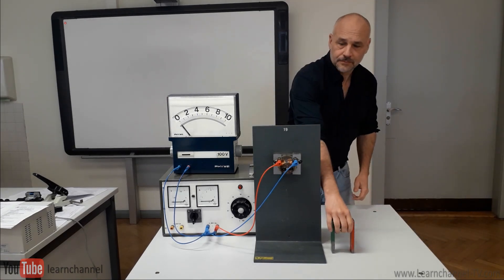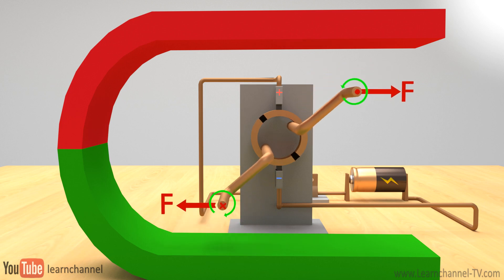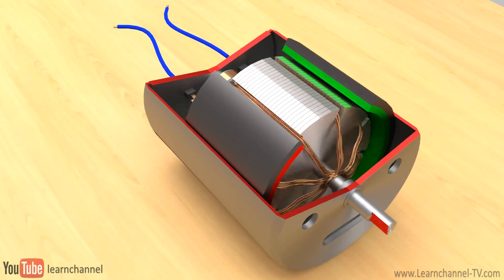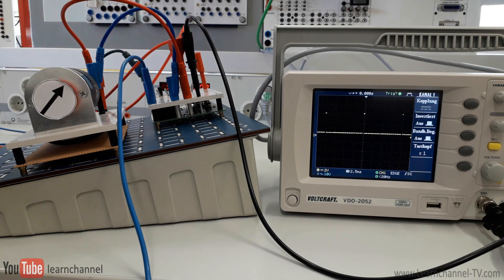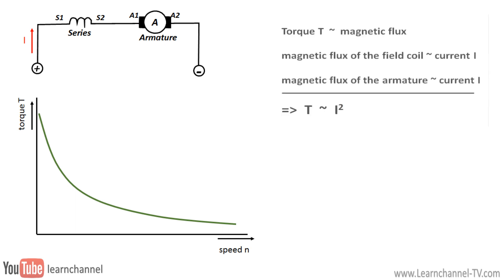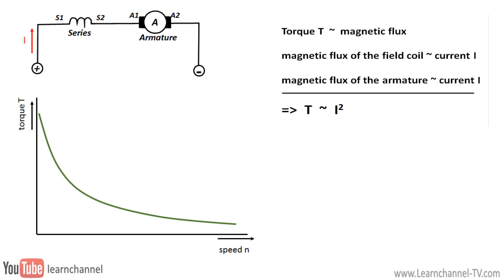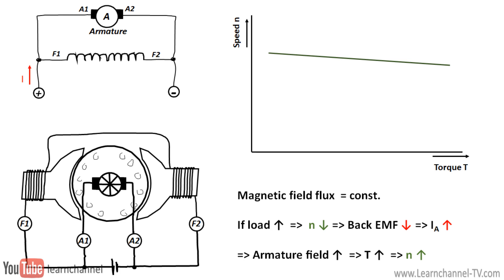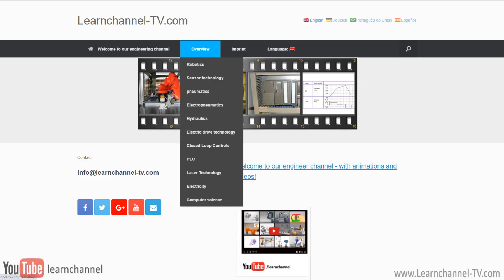DC Motors explained - electric motor principle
The traditional DC motor with carbon brushes is still a frequently used motor today, especially in the lower power range. A reason for us to learn the different DC motors types, how they work and how you can control the direction of rotation and speed of this motor.
From the content:
0:00  Introduction DC motors
0:29  How torque can be created
1:50  Permanent Magnet DC (PMDC) Motor
3:00  Controlling with H-Bridge
4:46  Series DC motor
7:36  DC Shunt motor
9:26  Others (Compound DC motor, Universal motor)